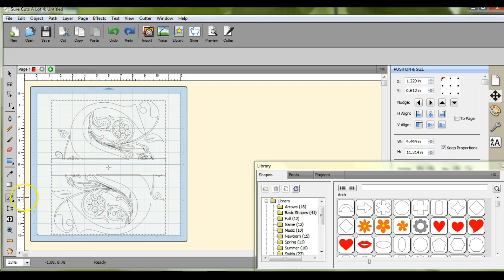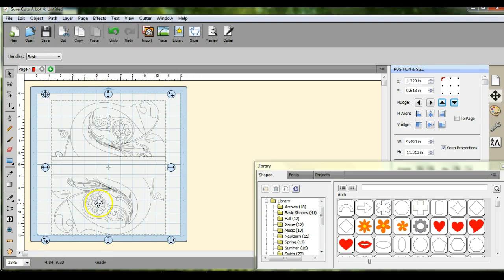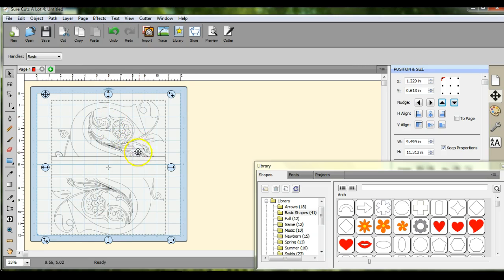What to do when objects disappear when using union SCAL4 Brother ScanNCut Jen Blausey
This is a How to for fixing the disappearing shapes or objects when you union them in SCAL4 when using the Brother ScanNCut